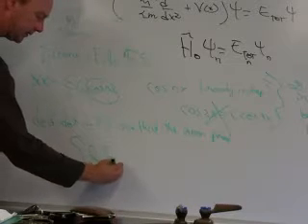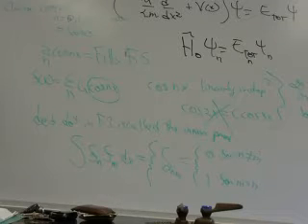Quantum Physics BSU Lecture 7 Part 6